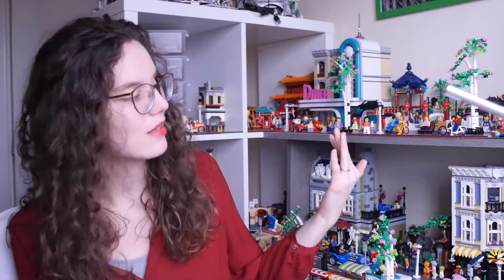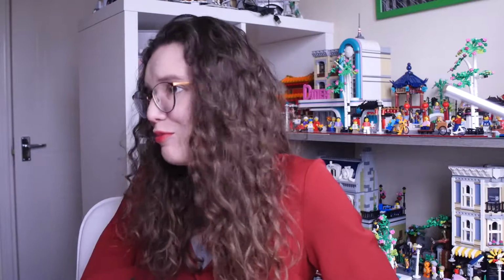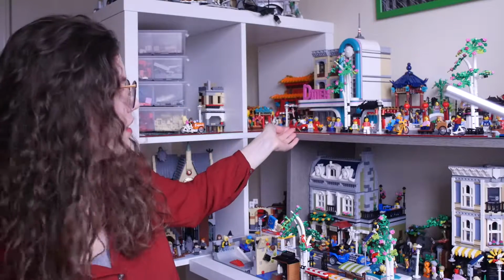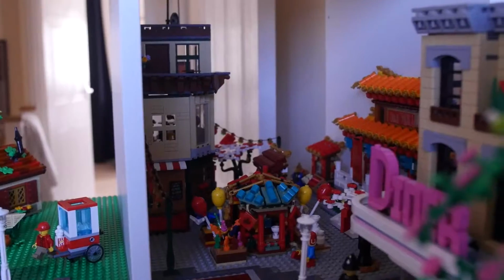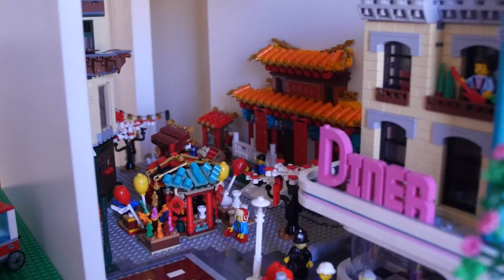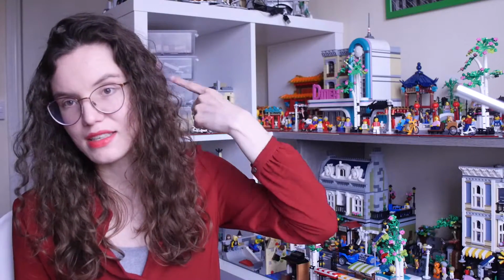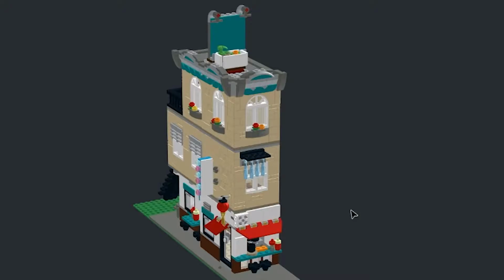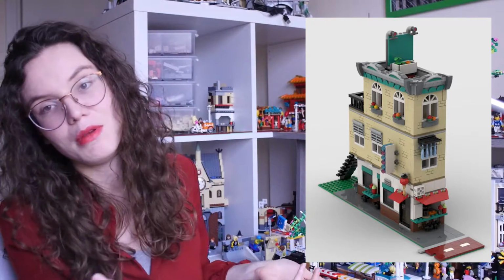MOCing the City - What I have been working on - LEGO City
March is nearly (if not completely) over now, so what have I been doing? Unlike me I have purchased only one set (Winnie the Pooh, video on that later) and have spend way too much on bricks instead as I have gotten properly into my City building now.
Just to clarify, the plate cutting technique was told to me by Genslego on instagram and she referred to a video on YouTube, so I definitely did not invent it or anything, it was just new for me.

What say you? it is time for another Collection update video?

Johanna x